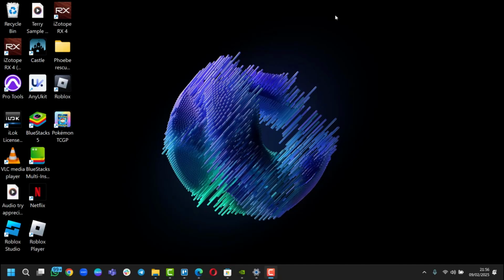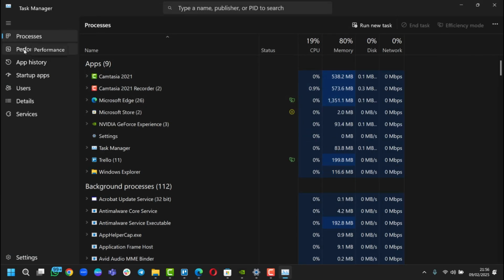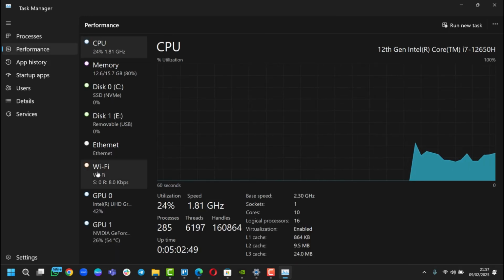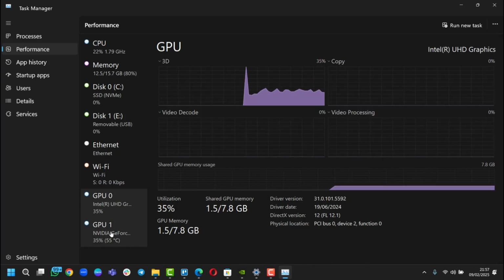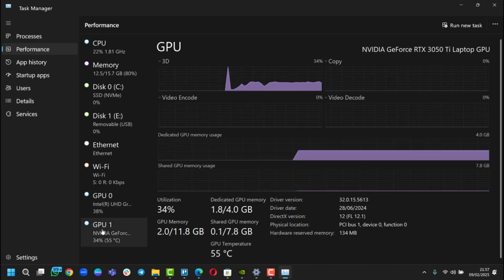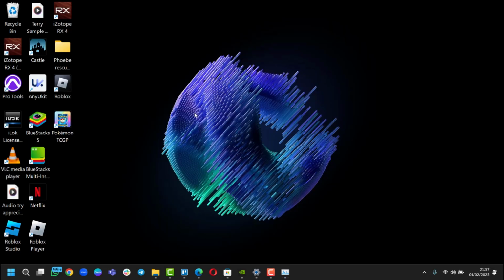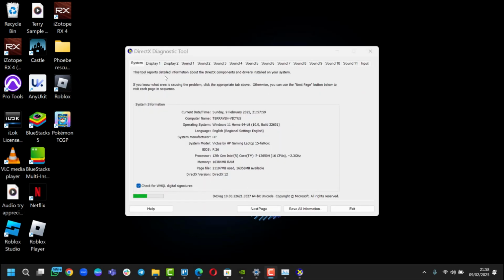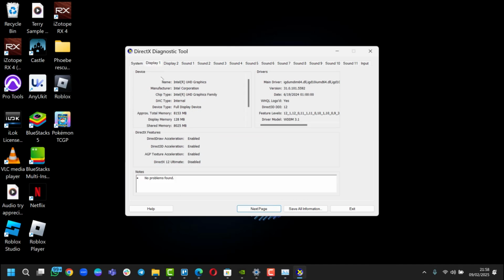How To check Graphics Card On Windows 11 | Quick & Easy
Want to know if your graphics card is compatible with Windows 11 or if it's holding you back from playing your favorite games? In this video, we'll show you how to easily check your graphics card on Windows 11 in just a few simple steps. Whether you're a gamer or just want to make sure your computer is running smoothly, this tutorial is for you! Learn how to check your graphics card model, memory, and performance to optimize your Windows 11 experience.

🔐 Secure Your Online Activity with NordVPN:

30-day money-back guarantee
Starting at just €3.09/month (instead of €11.59)!